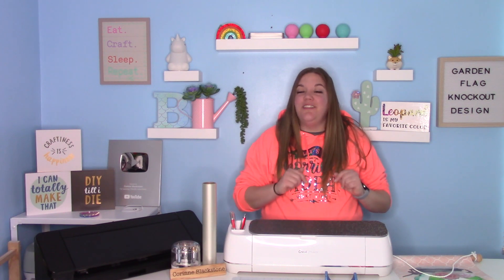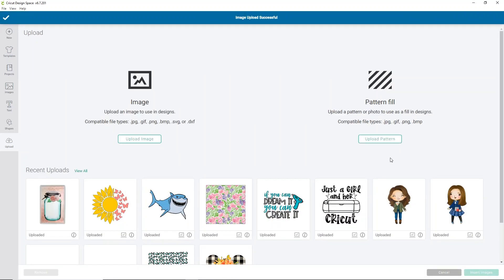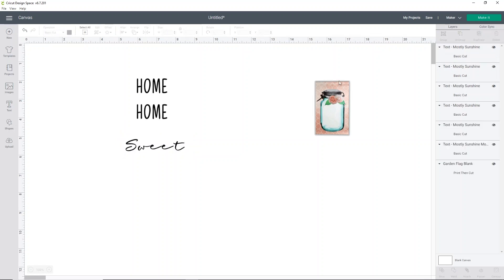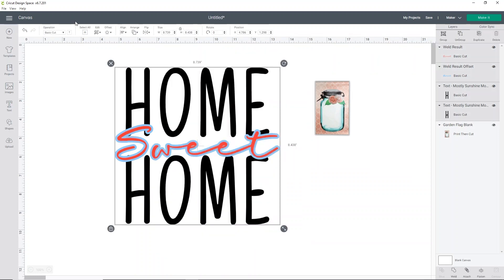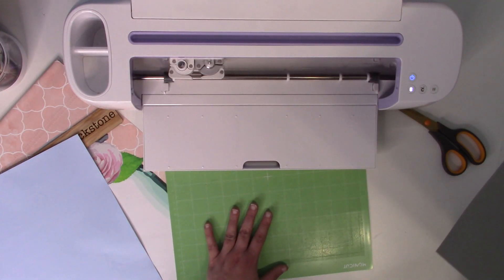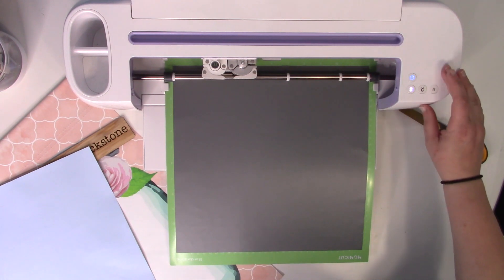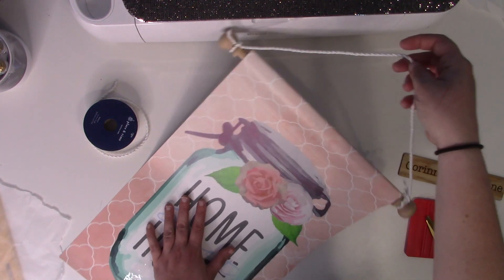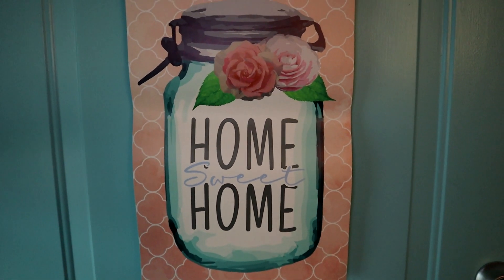knockout garden flag design with permanent vinyl - Cricut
Making a garden flag with Starcraft HD from the April Mystery Box
Learn how to do a knockout design with Cricuts offset feature using design space. Easy to make design and flag